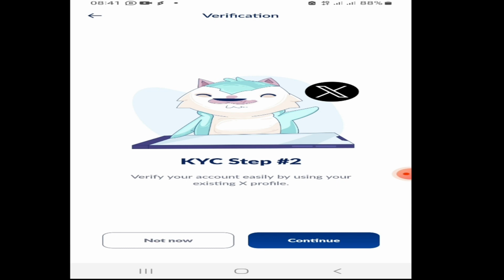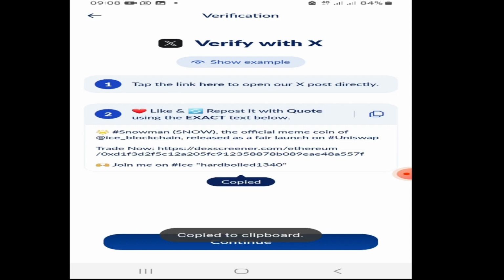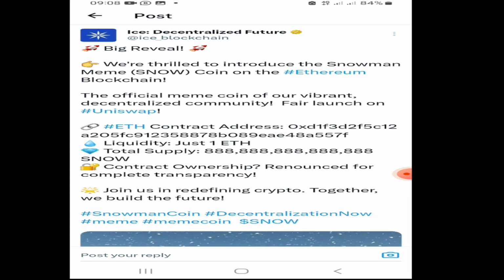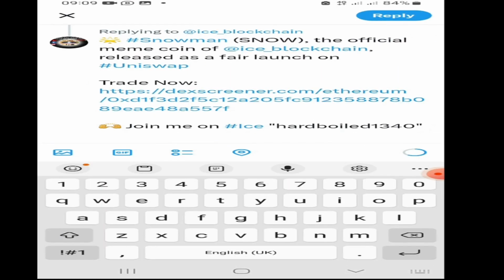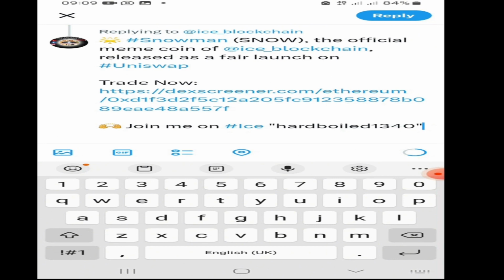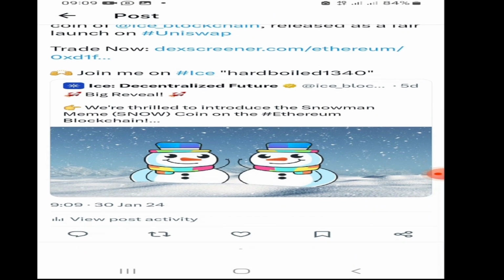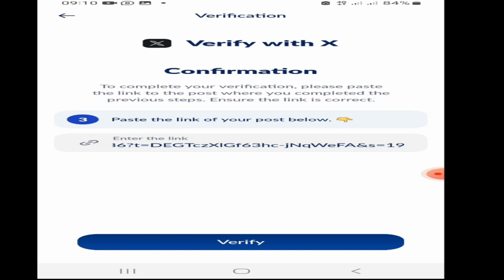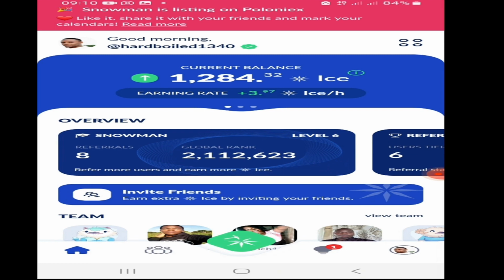Ice Mining App: Advanced KYC Verification - Phase 2 Tutorial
Welcome to our comprehensive guide on completing Phase 2 of Know Your Customer (KYC) verification on the Ice Mining App. In this video, we'll walk you through the next level of identity verification to ensure a secure and compliant user experience.

🔒 Why Phase 2?
Phase 2 of KYC is crucial for enhancing the security of your account and maintaining the integrity of the Ice Mining platform. This step involves more in-depth verification processes to ensure that your identity is fully validated.

🚀 What to Expect:

Step-by-step walkthrough: We'll guide you through each step of Phase 2 verification, making the process easy to follow.
Document Submission: Learn how to upload the necessary documents securely and efficiently.
Tips for Success: Discover valuable tips and insights to ensure a smooth verification process.
Common Mistakes: Avoid potential pitfalls by understanding common mistakes made during Phase 2 verification.
⌛ Time Stamps:
00:00 - Introduction
01:15 - Importance of Phase 2
02:30 - Step-by-step Walkthrough
04:45 - Document Submission
07:00 - Tips for Success
09:15 - Common Mistakes to Avoid
10:30 - Conclusion

🛡️ Your Security Matters:
Ice Mining takes the security of your account seriously. By completing Phase 2 KYC verification, you contribute to a safer and more trustworthy community. Follow our tutorial, and let's ensure a secure environment for all Ice Mining users.

Get ready to elevate your account security with Ice Mining's Phase 2 KYC verification. Let's dive in! 💎🔐